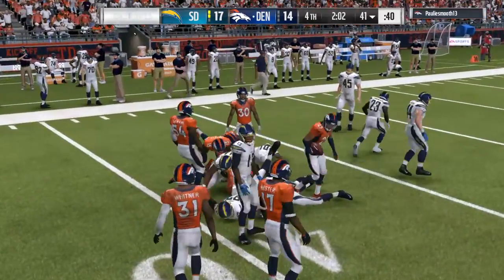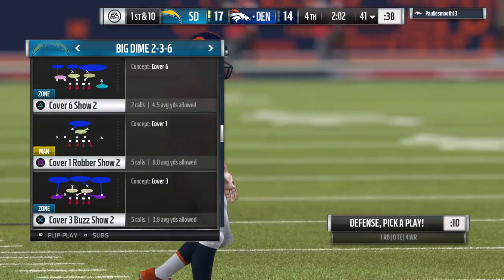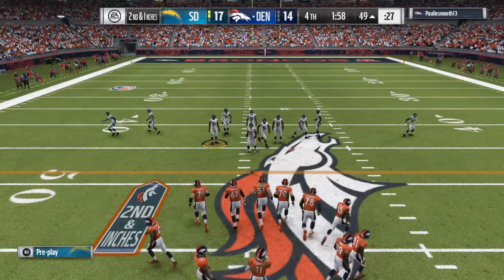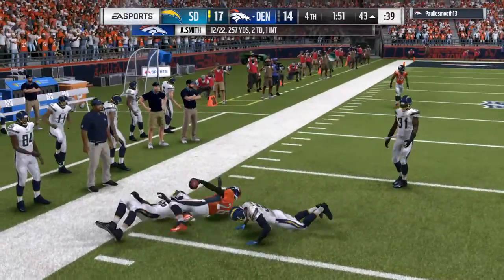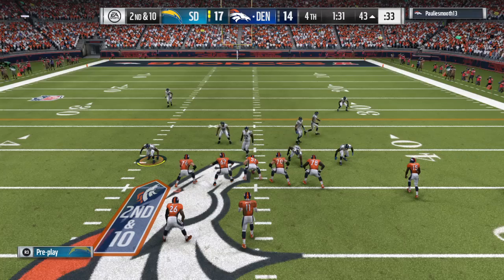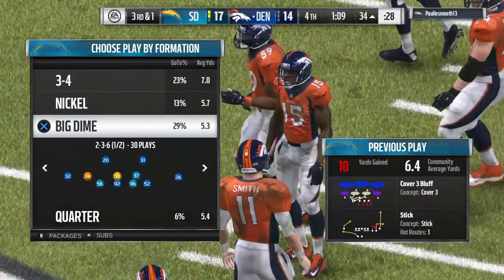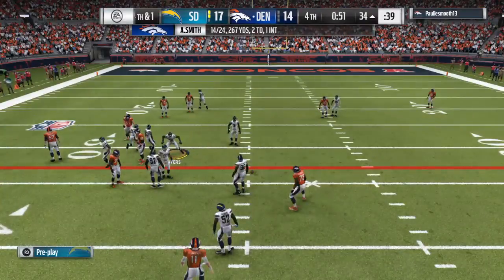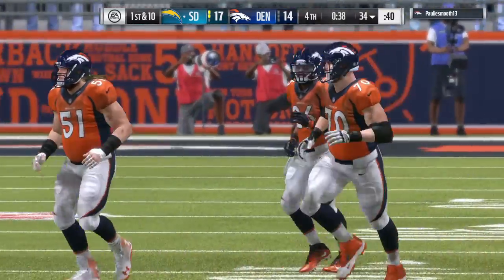Madden NFL 17 SD wins by a dickhair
Week17 play-in game for wildcard Season2017